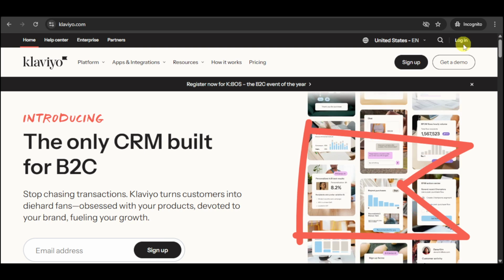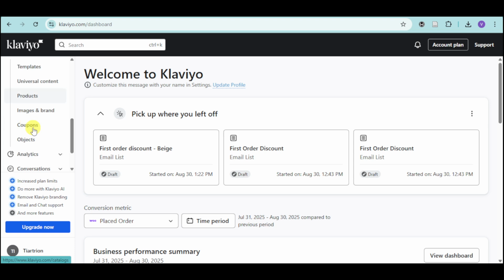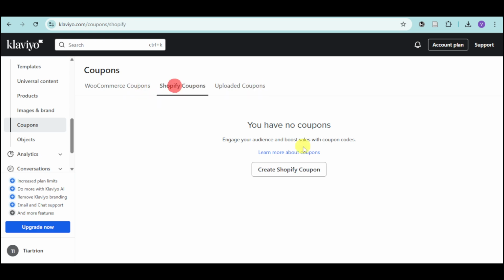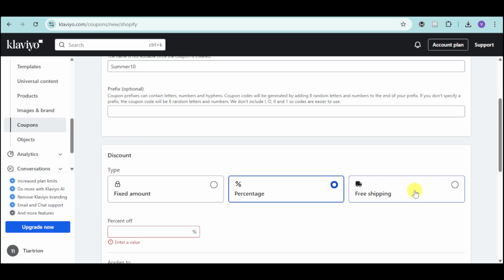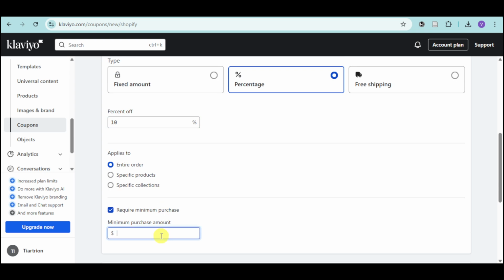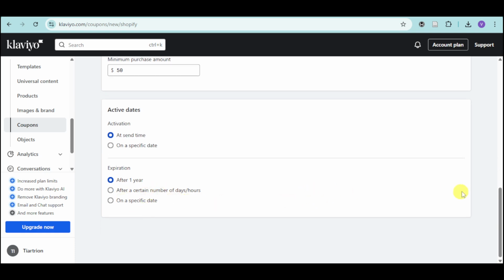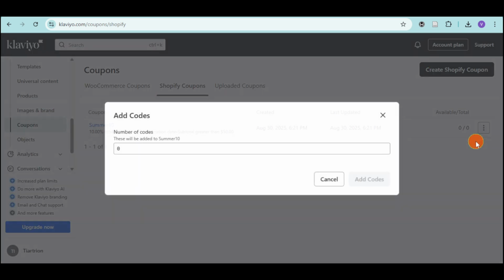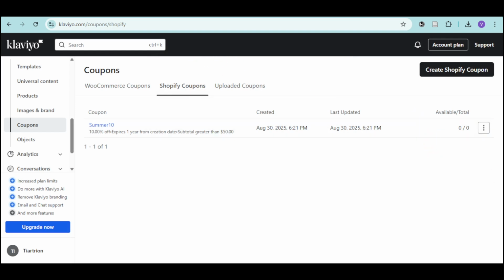How to Create Discount Codes in Klaviyo 2025 (EASILY)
Want to boost sales and reward your customers with special offers? In this step-by-step tutorial, I’ll show you how to create discount codes in Klaviyo. You’ll learn how to set up coupon codes, personalize them for subscribers, and add them to your email flows and campaigns. Perfect for eCommerce stores, marketers, and business owners who want to drive conversions with Klaviyo promotions.